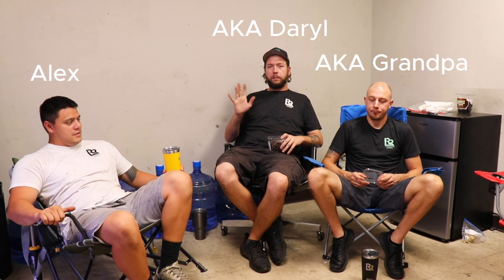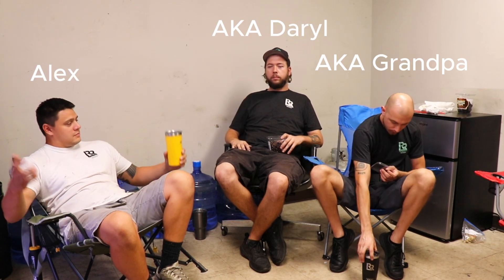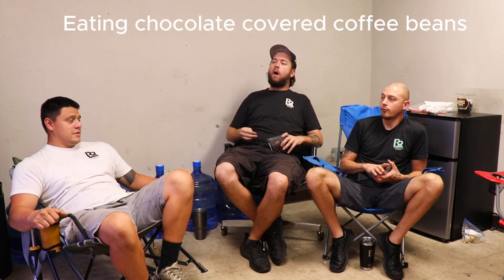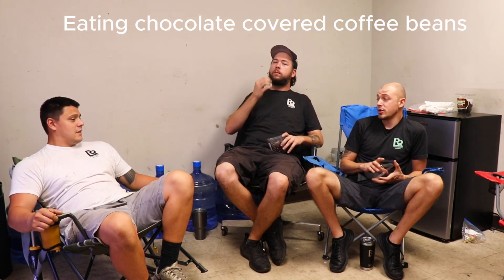LRR Watering Hole Podcast #001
The LRR team chats about all thing Subaru. Being new in Subaru, Being a Small Shop, What to look out for before Tuning, etc.